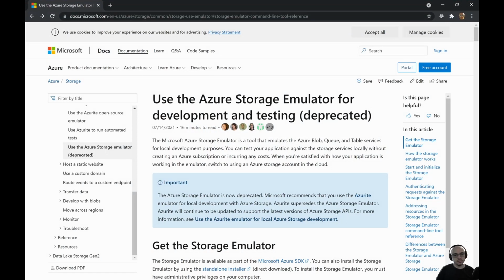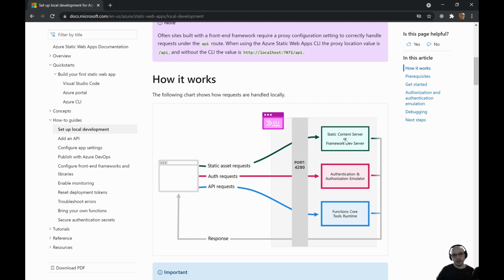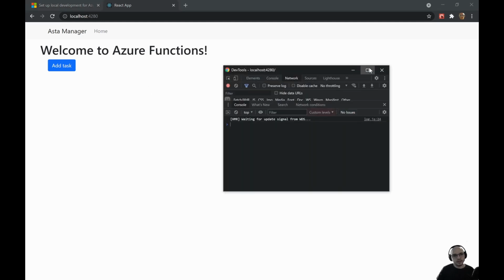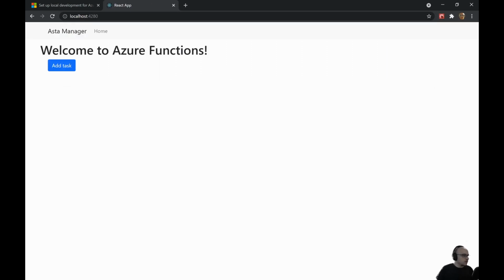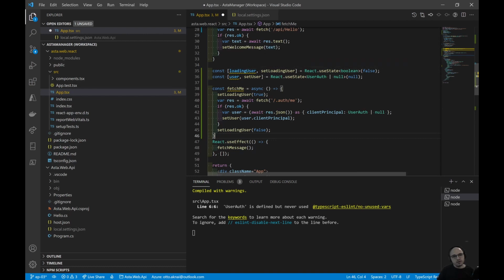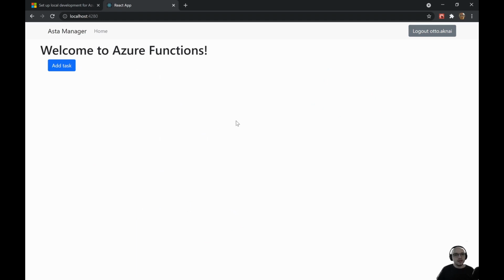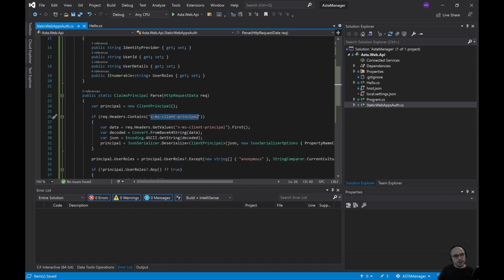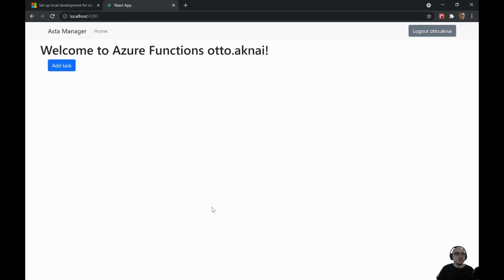Asta Manager - Ep 3 - Static Web App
Asta Manager is the project we are building from scratch, from the very basic idea to getting it in production.

In this episode we used Static Web App emulator to add authentication and merge front end and backend in the same url